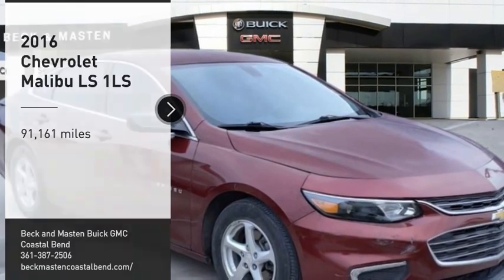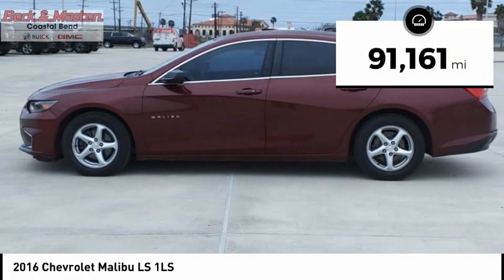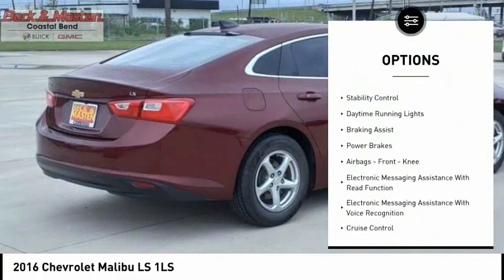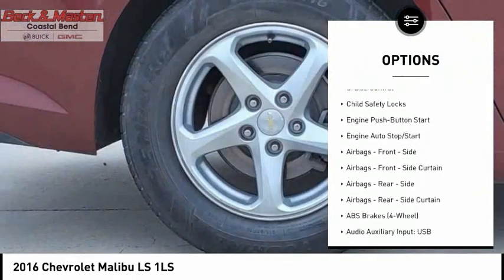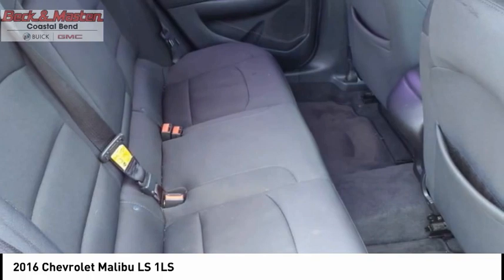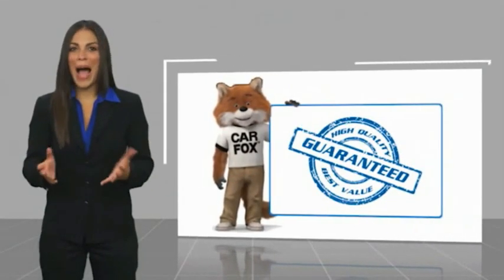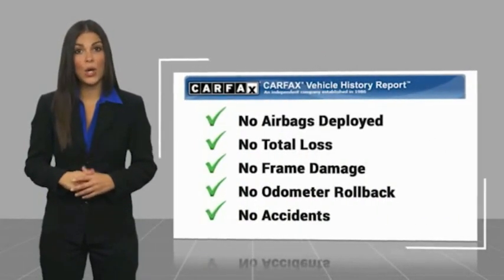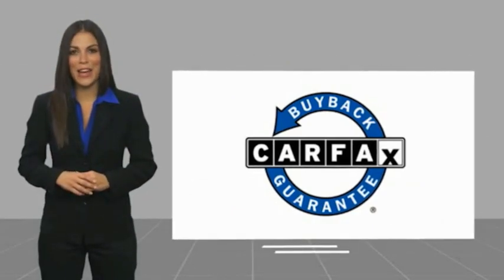2016 Chevrolet Malibu R176095E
2016 Chevrolet Malibu LS 1LS

You'll love this 2016 Chevrolet Malibu. This is a vehicle you'll want to take home. Call and get in touch with Beck and Masten Buick GMC Coastal Bend directly, and be the first to open the vehicle door today!